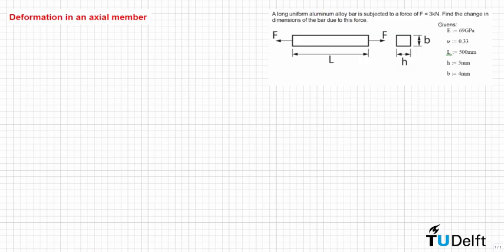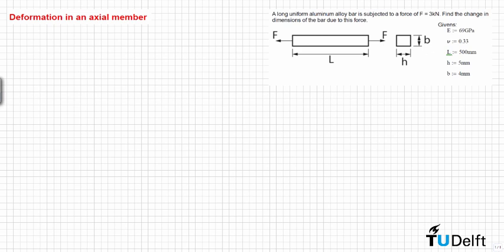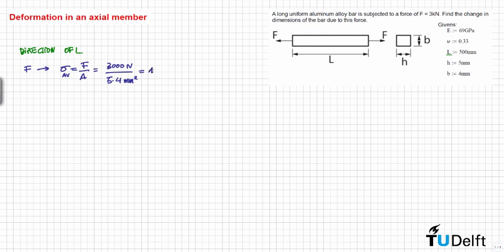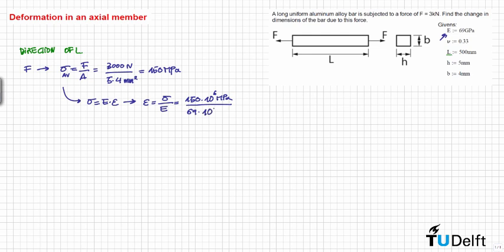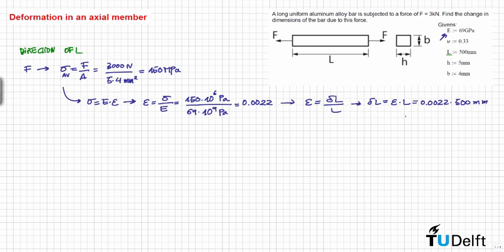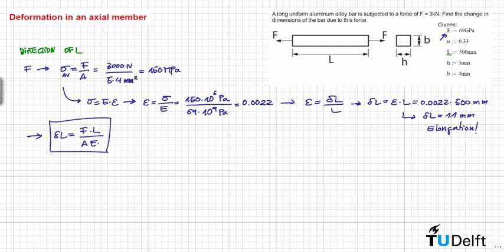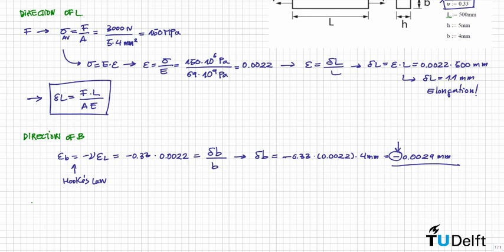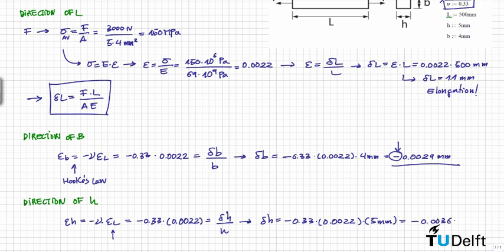Example: Deformation in an Axial Member